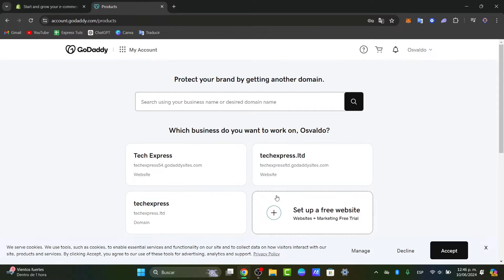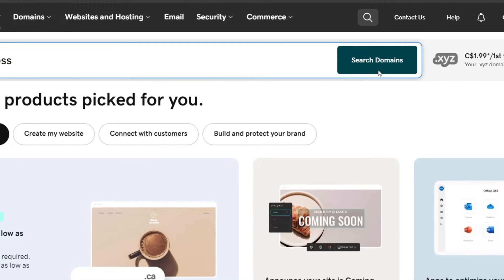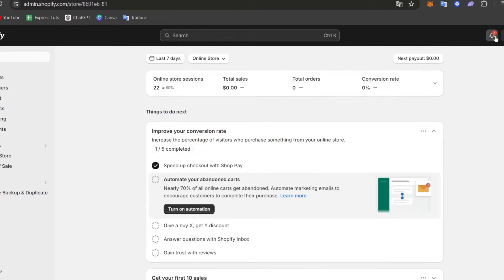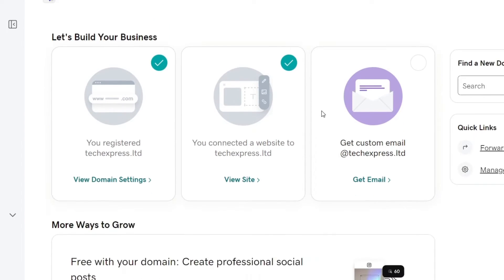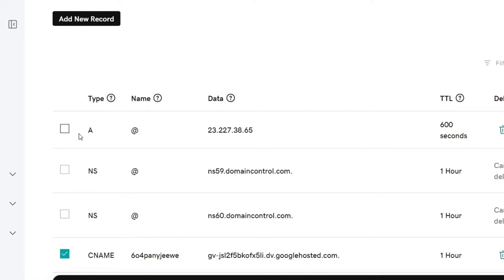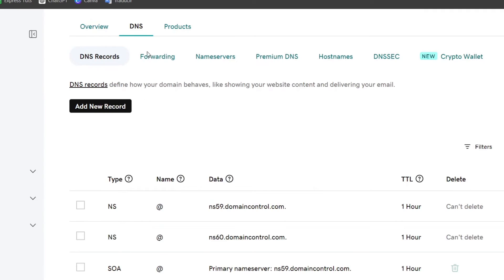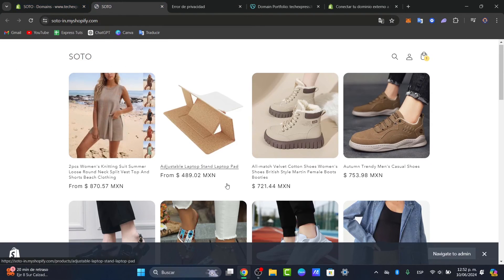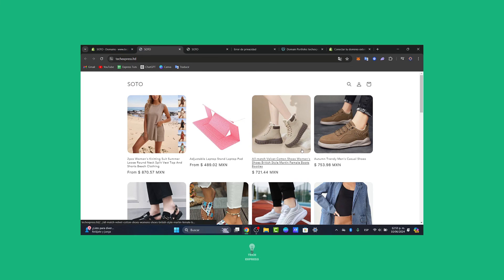How to Connect a GoDaddy Domain to Shopify (2026) Complete Tutorial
To connect a GoDaddy domain to Shopify, begin by logging into your GoDaddy account and selecting the domain you wish to connect. Navigate to the DNS Management section and locate the CNAME record. Edit the CNAME record to point to your Shopify store URL. Save the changes and allow up to 48 hours for the changes to take effect.

Next, log into your Shopify account and go to the Online Store section. Select Domains and click on Connect Existing Domain. Enter your GoDaddy domain and follow the prompts to complete the connection. Once connected, your GoDaddy domain will now direct visitors to your Shopify store seamlessly.